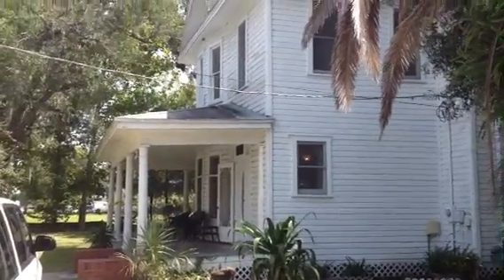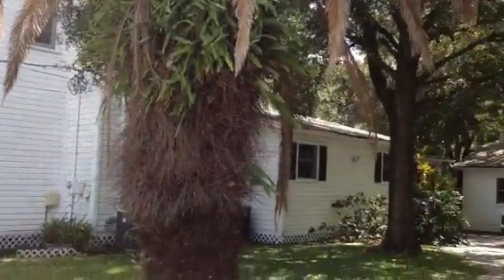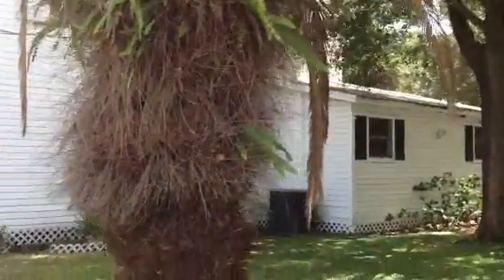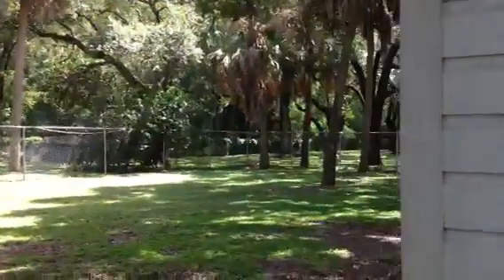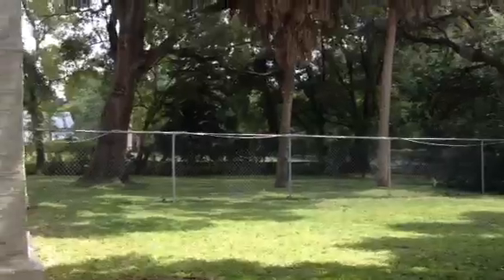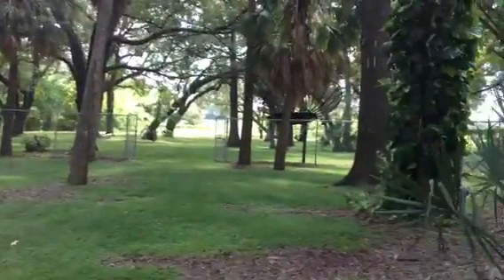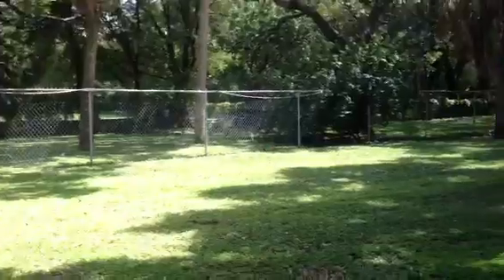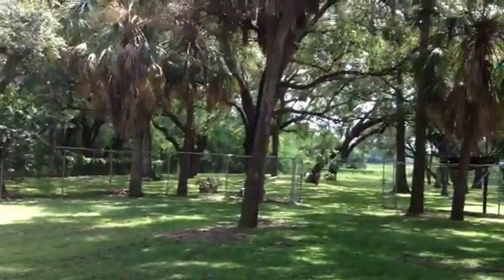Grand Dame in Port Tampa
Built in 1898 with over 3000 sq feet on aprox 1.3 acres. Needs your TLC.